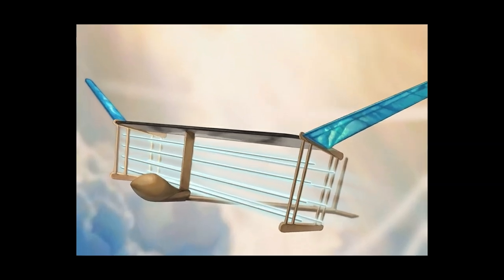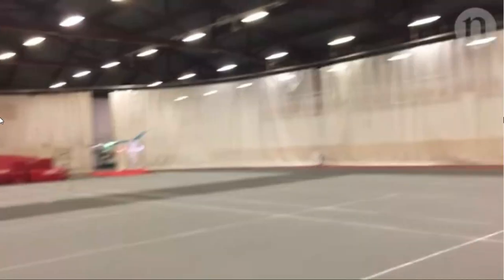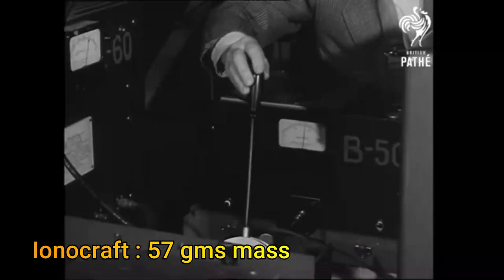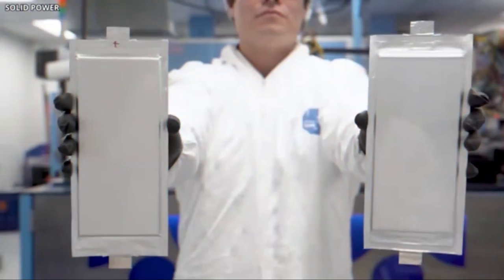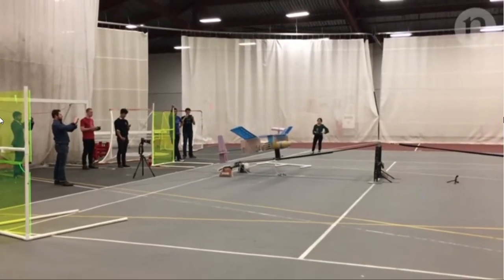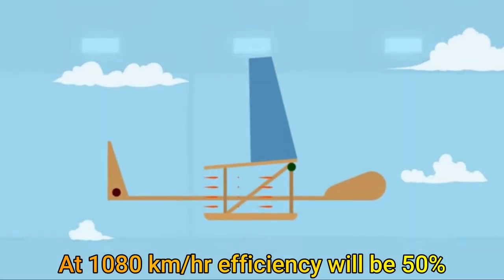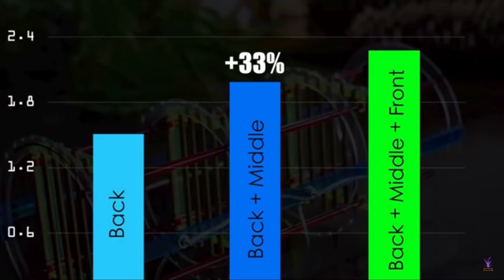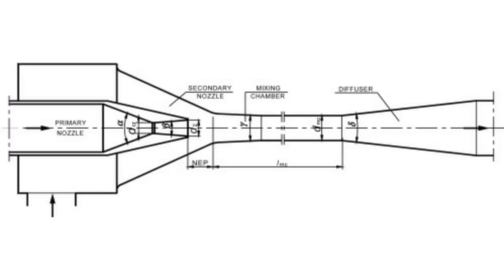Electroaerodynamic Propulsion: Is it viable?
In this video we look at electroaerdynamic propulsion and explore if this is a feasible method of making silent and efficient aircraft.